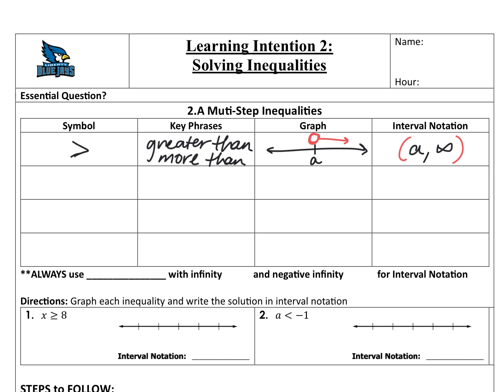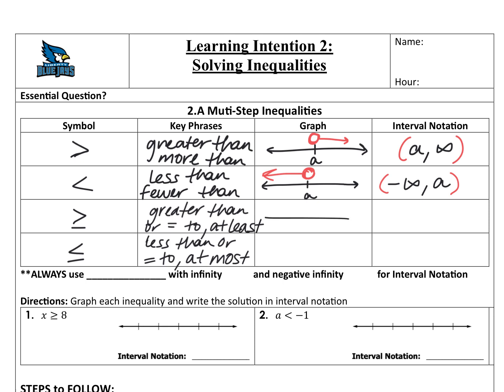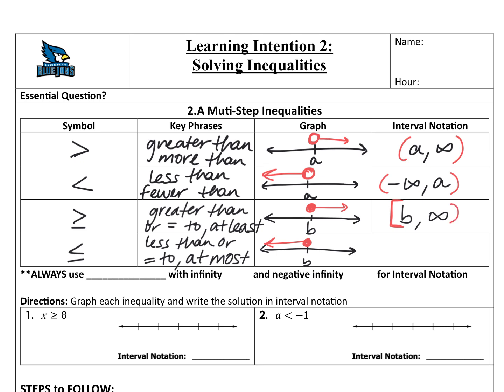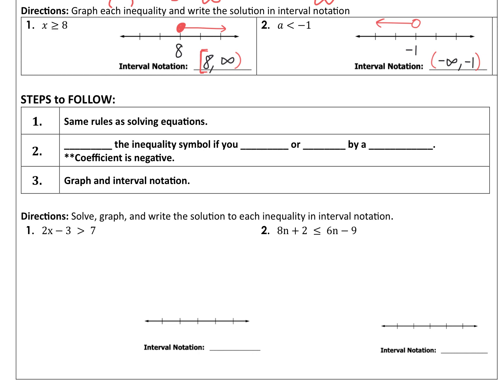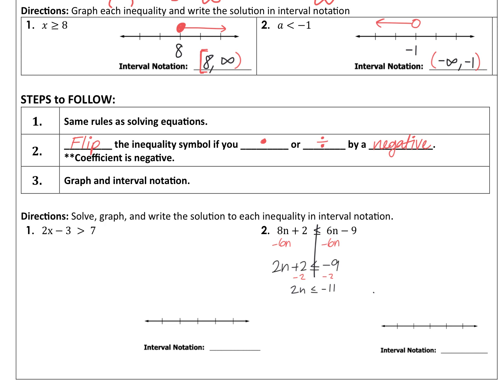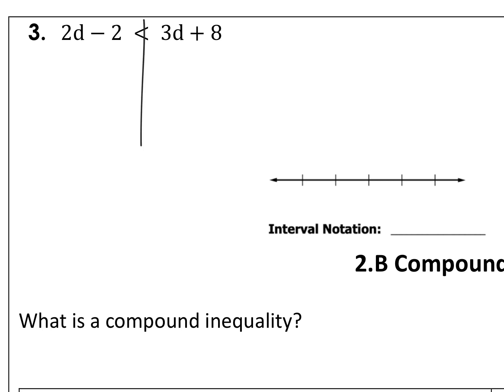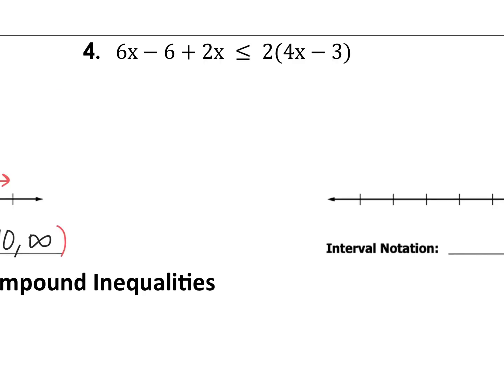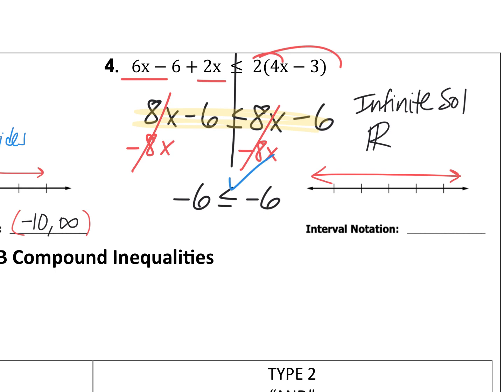Unit 1 Solving Equations and Inequalities-1